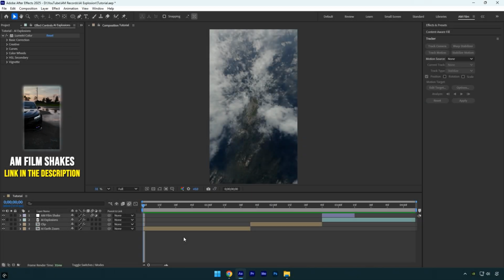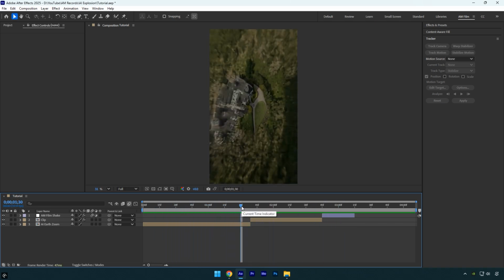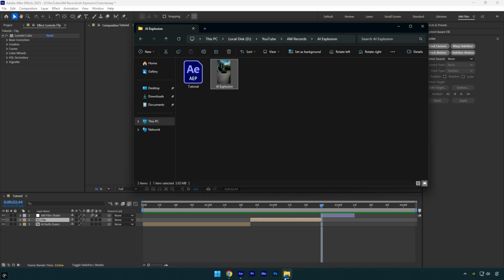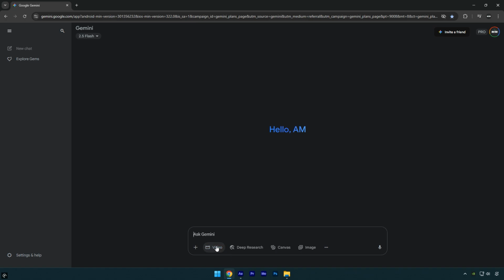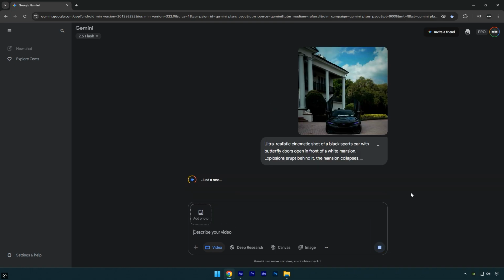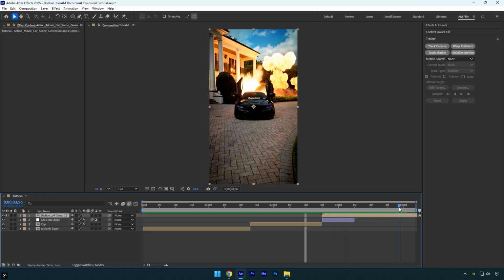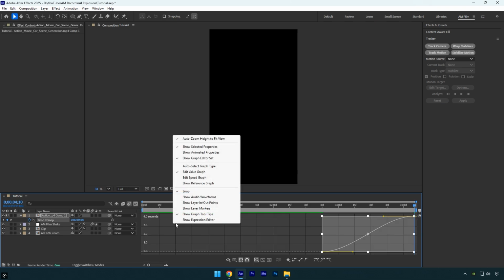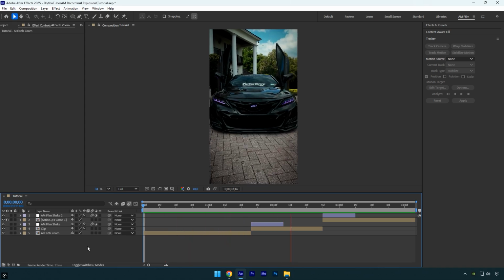AI Generated Explosions - After Effects & Veo3 Tutorial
In this tutorial I will show you how to make an AI generated explosions using Veo 3 and Adobe After Effects

0:00 - Intro
0:18 - Showing the result created in Veo 3 and Higgsfield
0:38 - Starting the AI Explosion Tutorial
2:42 - Applying Speed Ramping to an AI Video
3:27 - Applying AM Film Shakes to make It More Dynamic
3:45 - My Honest Opinion About AI

CPU: i7-14700K
GPU: RTX 4060 Ti 16GB
RAM: Kingston FURY Beast 32GB